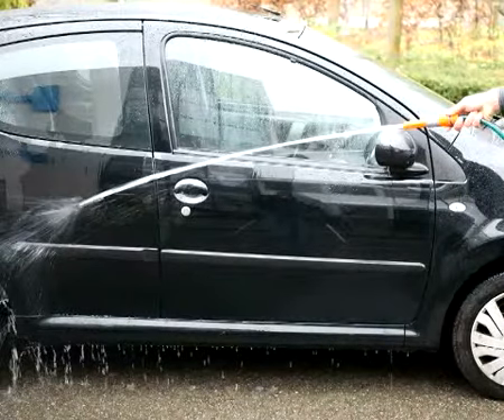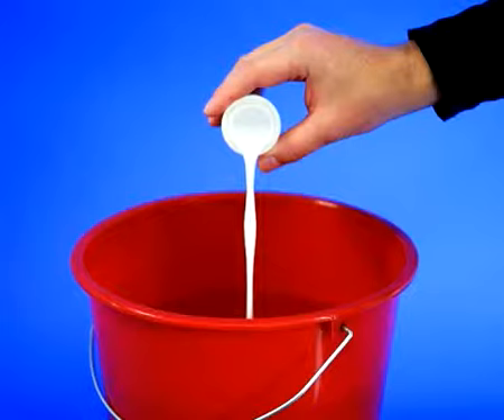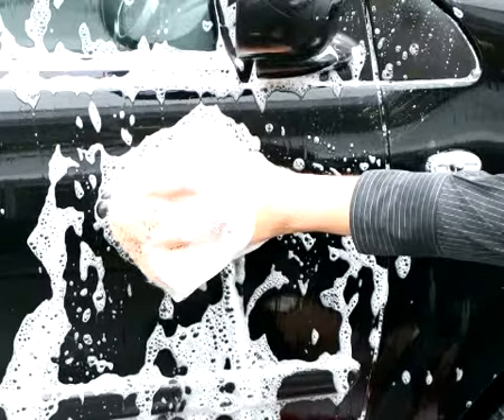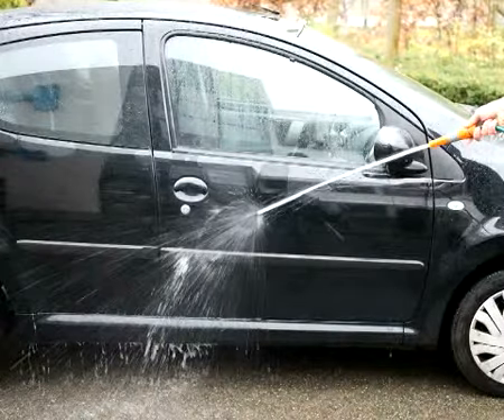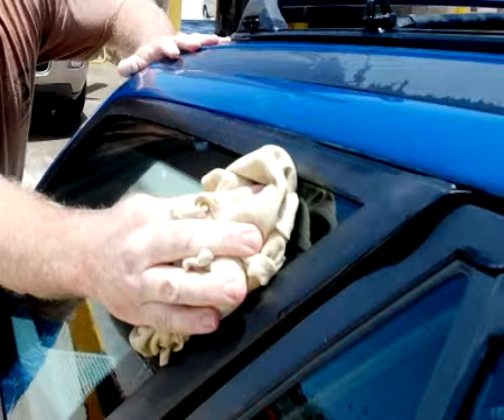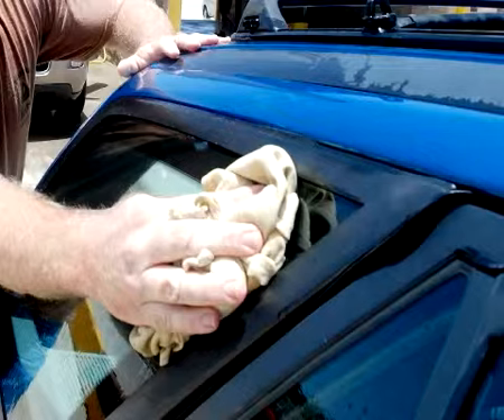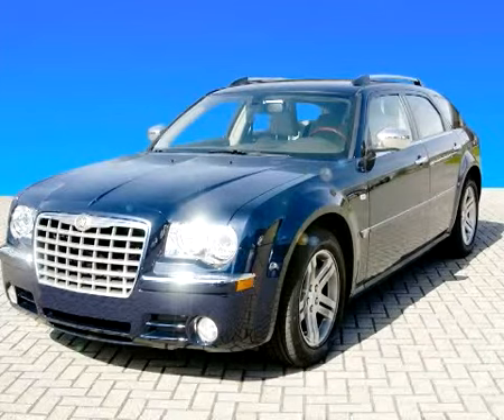HG LONGLIFE CAR WAX